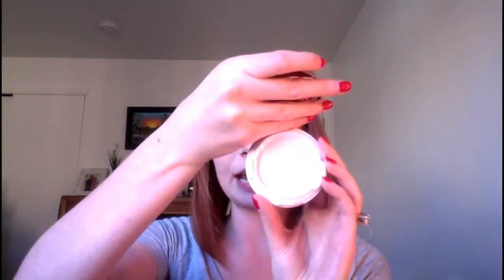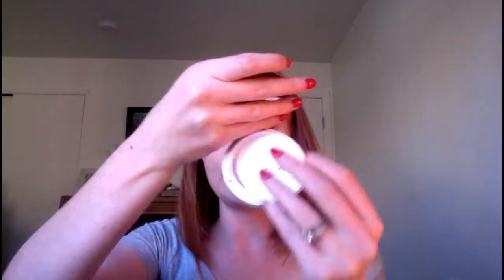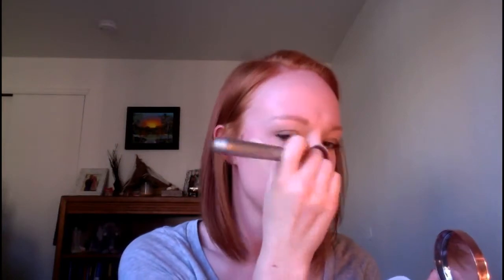L'oreal True Match Lumi Review/Demo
Sorry this video was late, I have been sick this week (thank you world) but here is my review!
I am loving this new foundation, and what I love even more is the price!

Here is the link if you want to purchase this for yourself!